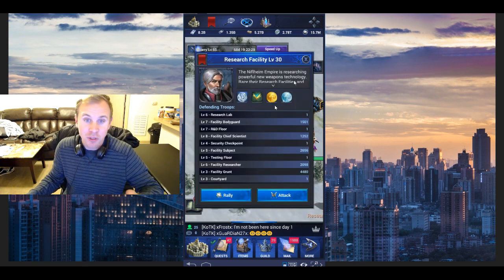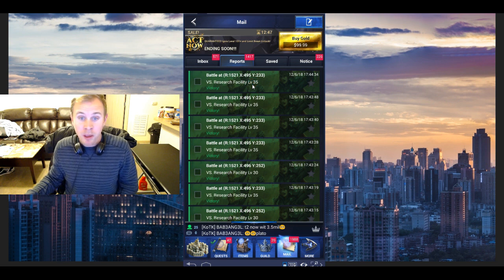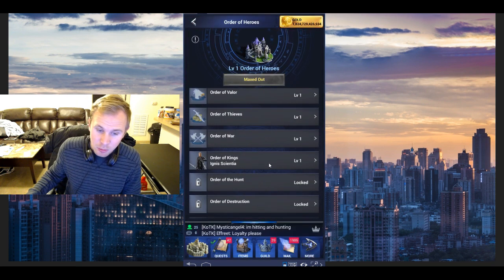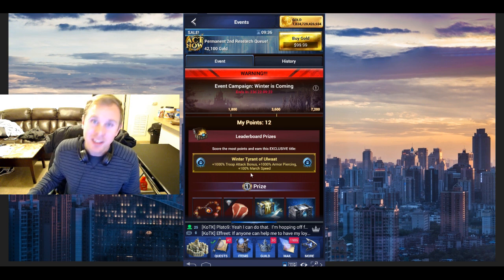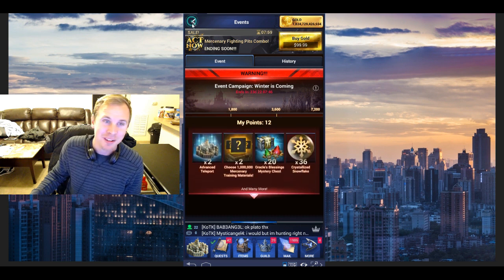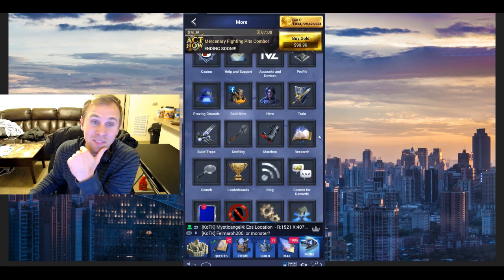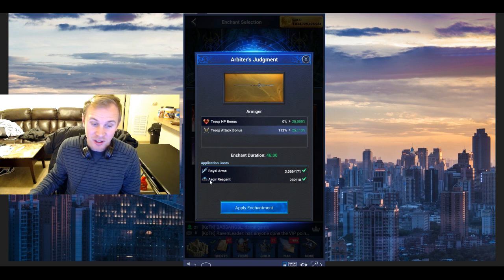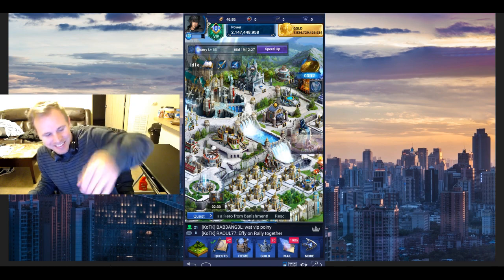Free Hero Unlock?! Niflheim's Research Facility Invasion and Super Vip Conversion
A Free Hero Unlock is finally here!! Everyone go grab it